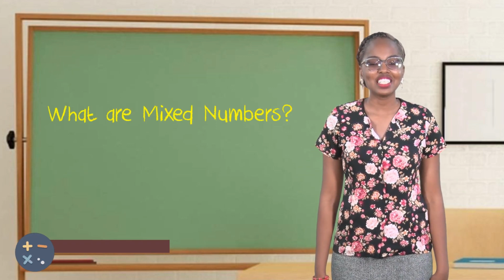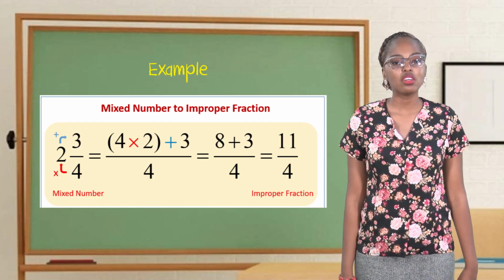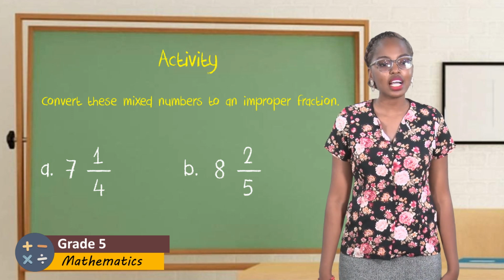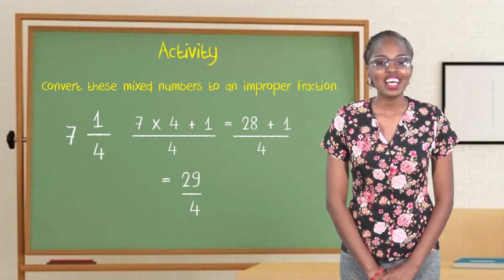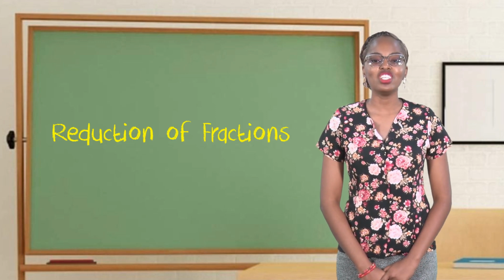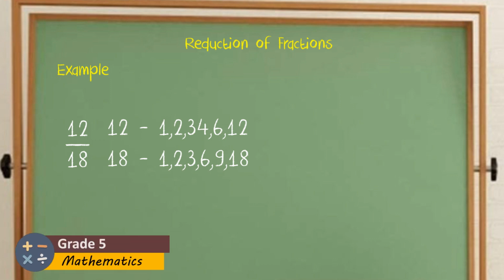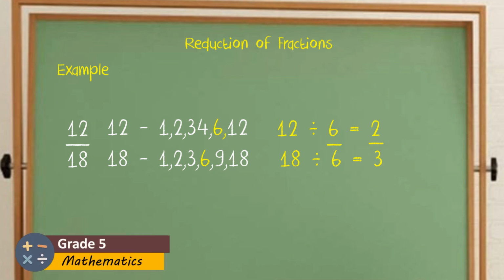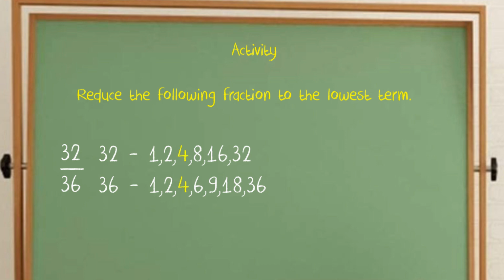Mathematics - Grade 5: Mixed Numbers & Reducing Numbers